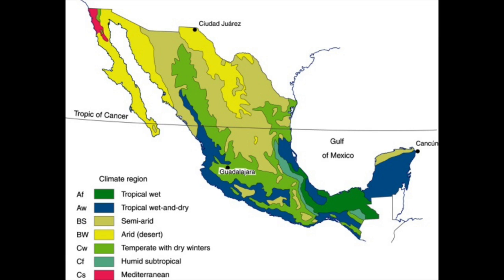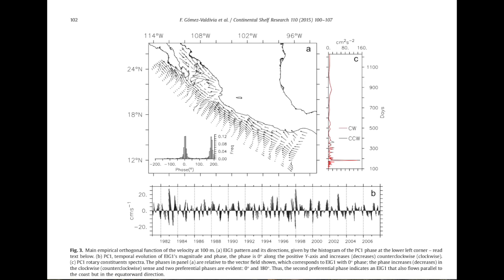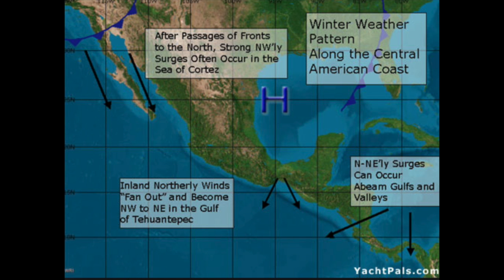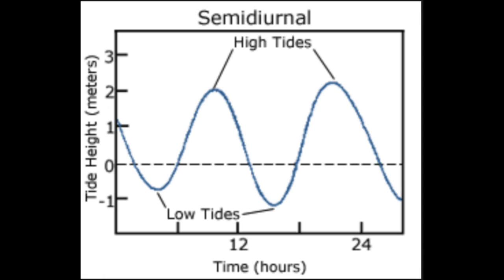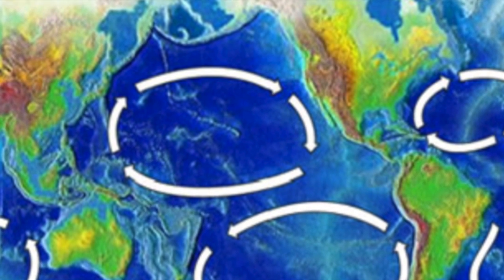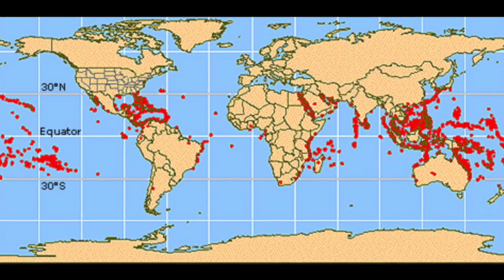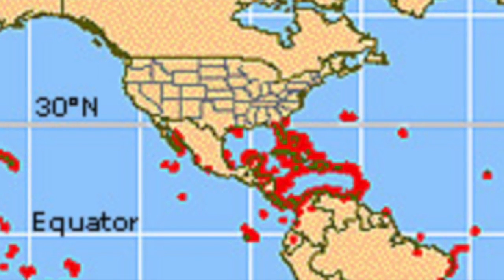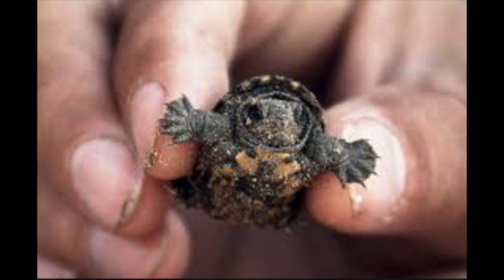Andes to Amazon 2018_West Coast of Mexico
This video is about Andes to Amazon 2018_West Coast of Mexico